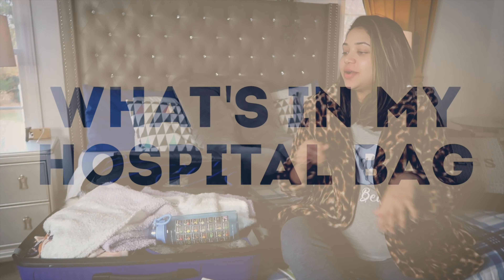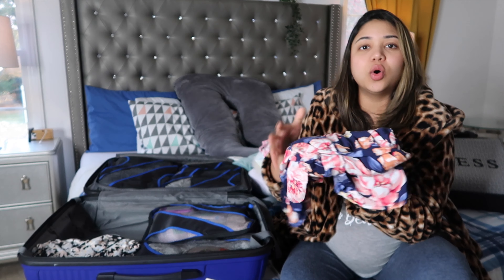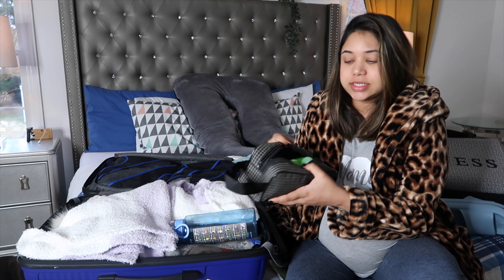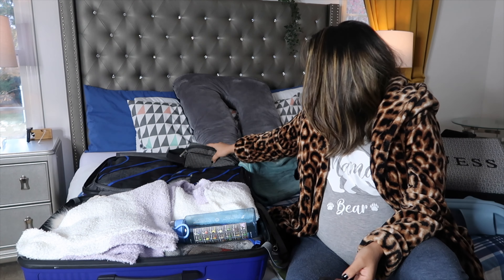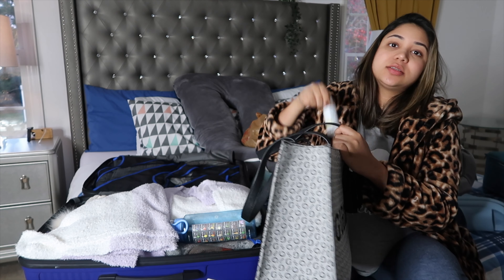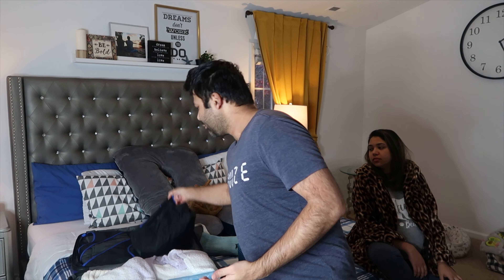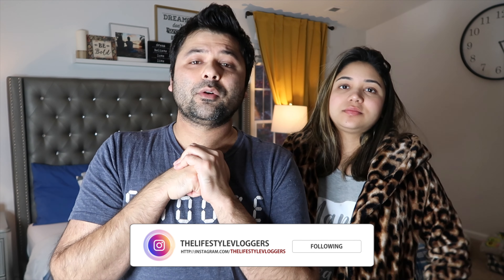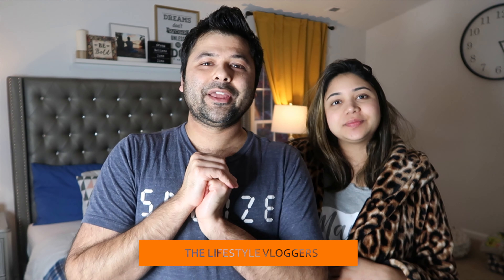What's in my hospital bag babyno1 | The Lifestyle Vloggers - Daily VLOG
Frida mom postpartum kit-
Vlogging Tech:
Camera: Canon G7X
Still shots: iPhone Xs Max/ iPhone XI/Canon G7X

Editing:
Video: Final Cut Pro
Picture/Thumbnail: Spark Post/ Canva/Adobe/Lightroom